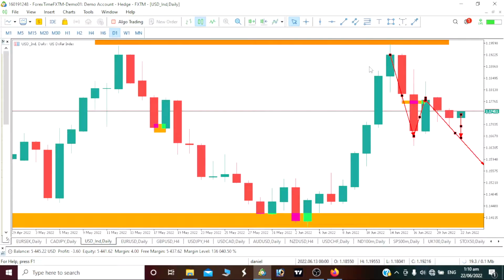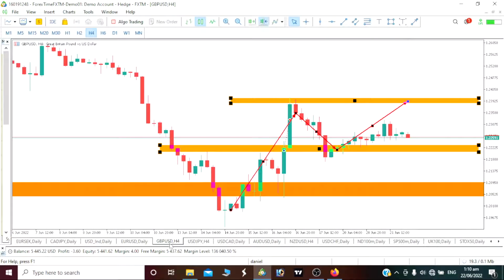GBPUSD Forecast & Technical Analysis June 22, 2022 GBP/USD